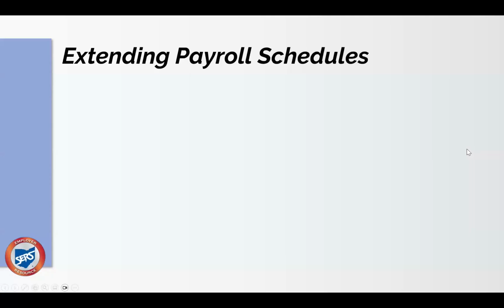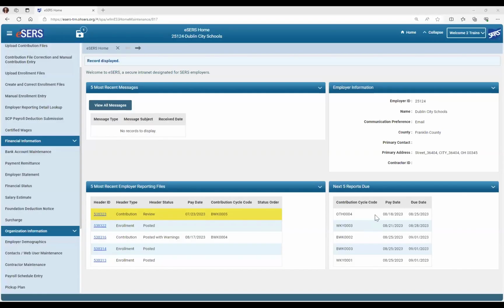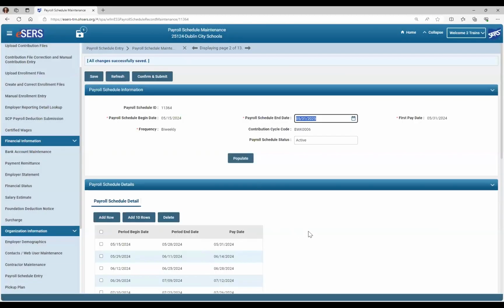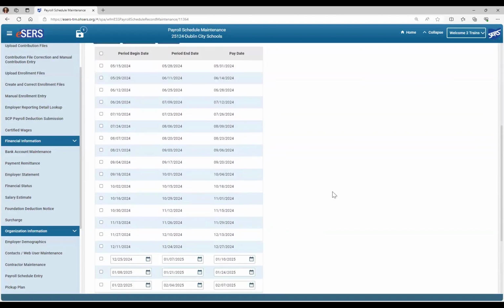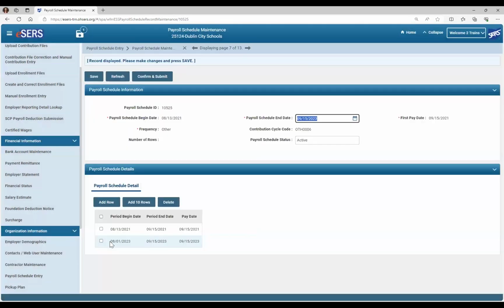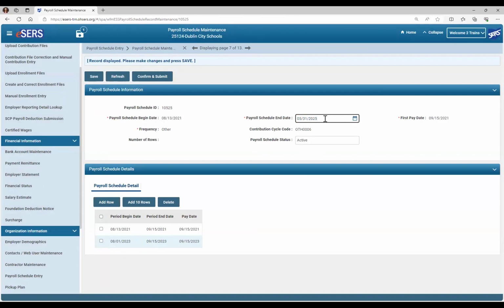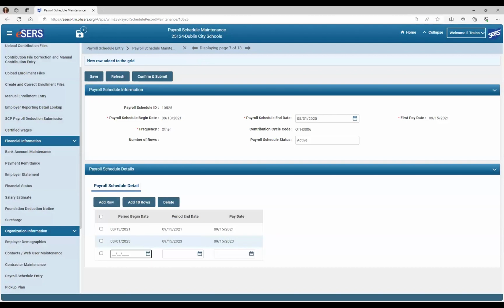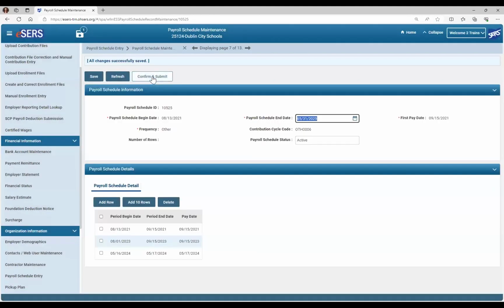Employer Education Series: eSERS Tutorial on Extending Payroll Schedules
This tutorial guides SERS employers through extending payroll schedules. It covers both system populated extension and manual entry extension.